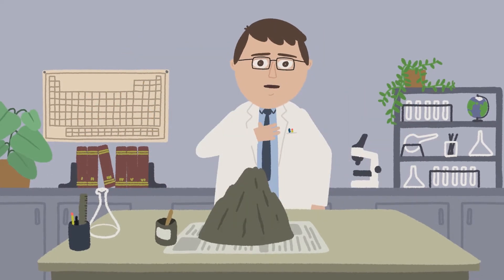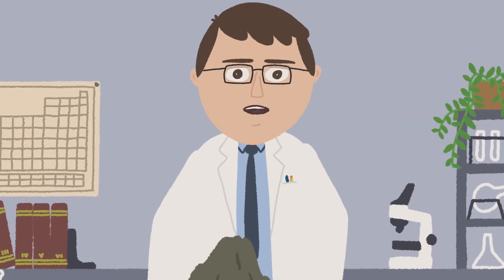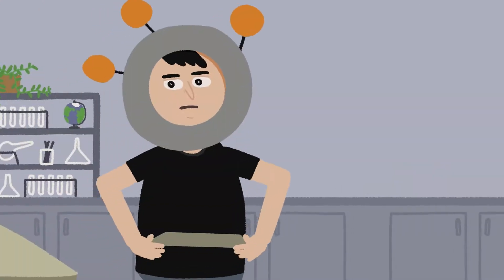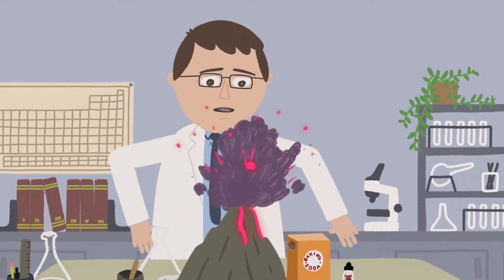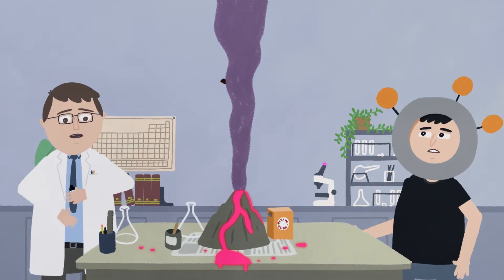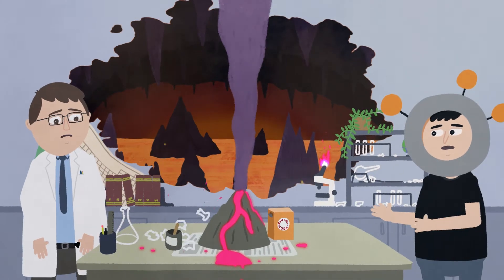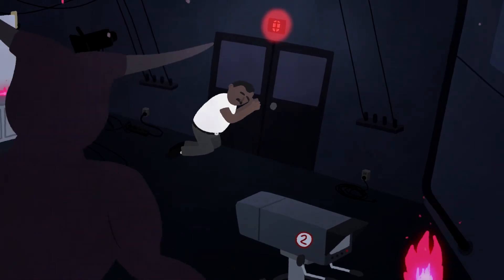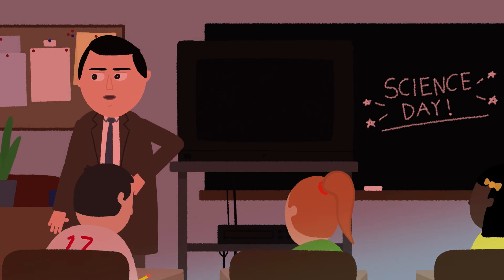dr. wonder's laboratory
another rejected pitch.

is this a commentary on the decline of science in the face of religion and how the media is along for the ride, or just another dumb alanthebox cartoon?